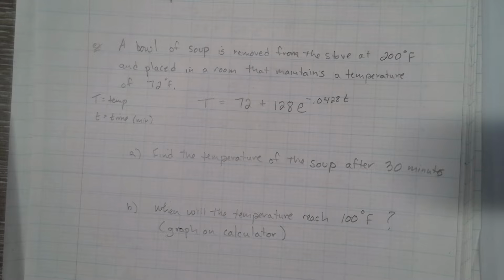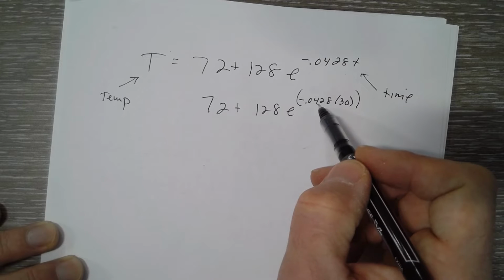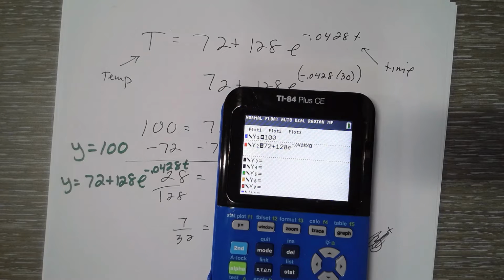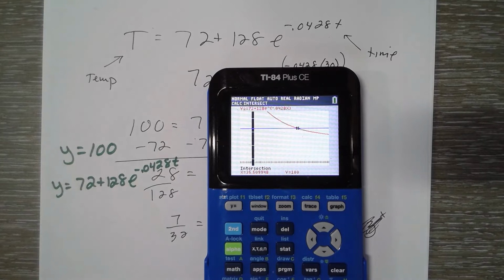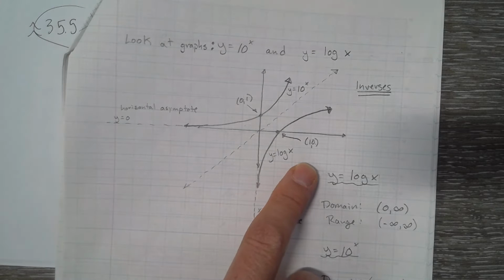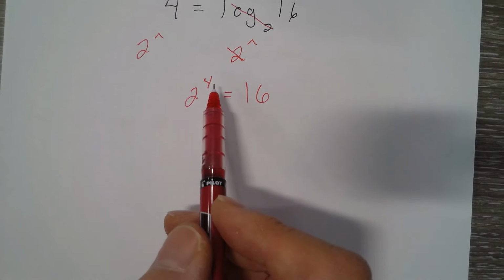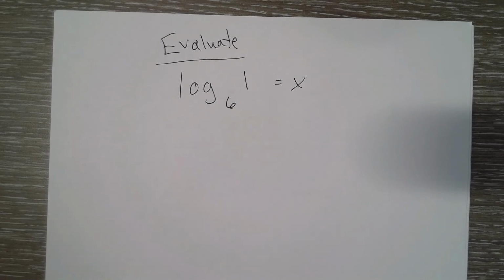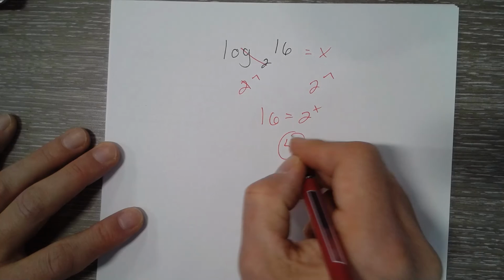4 3 Logarithms